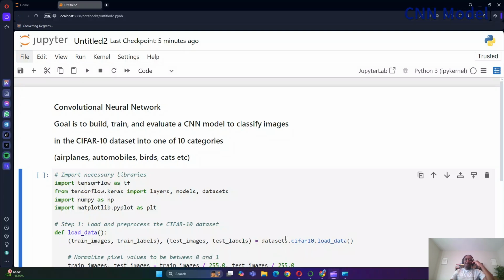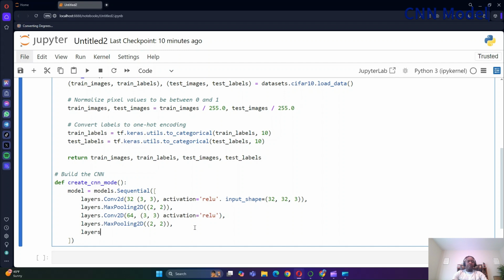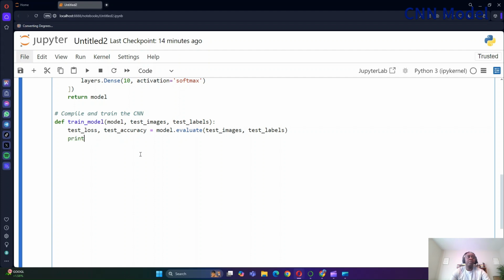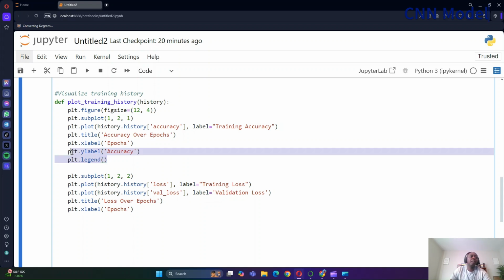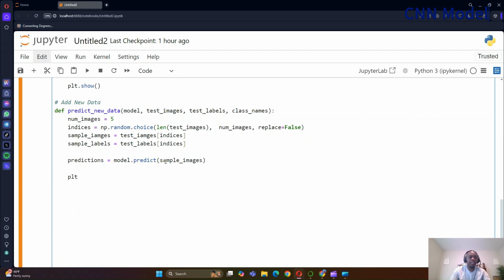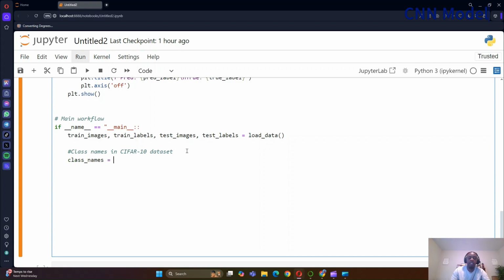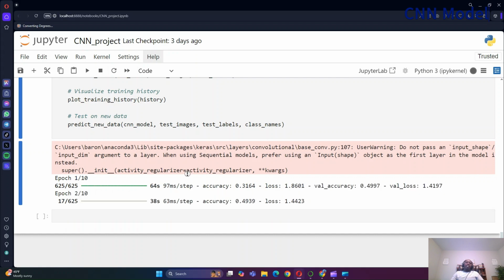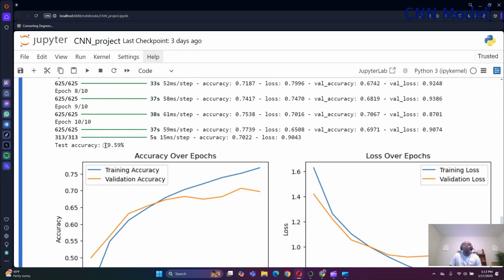Deep Learning | Convolutional Neural Network | Machine Learning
Mastering CNNs: Building an Image Classifier with TensorFlow and CIFAR-10!
In this video, we'll dive into building a Convolutional Neural Network (CNN) using TensorFlow to classify images from the CIFAR-10 dataset. We'll walk through the complete process step-by-step:
1️Loading and preprocessing the CIFAR-10 dataset
2️ Designing a CNN architecture with layers for feature extraction and classification
3️ Training the model with the Adam optimizer and evaluating its performance
4️ Visualizing training history (accuracy and loss)
5️ Testing the model on new data and interpreting results
What You’ll Learn:
How to preprocess image data
Key components of a CNN model (Conv2D, MaxPooling2D, Flatten, Dense layers)
Training a deep learning model for multi-class classification
Visualizing training results and performance metrics
Whether you're a beginner or looking to refine your skills in deep learning and TensorFlow, this video has something for everyone. 🌟
Code: Github
Dataset: CIFAR-10 - A popular image classification dataset.